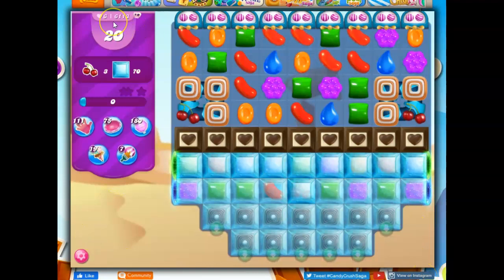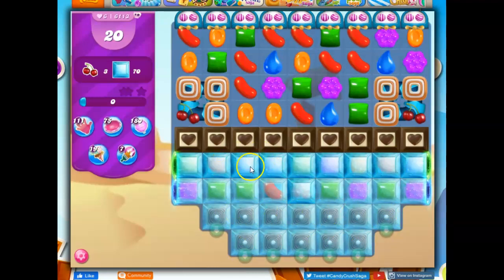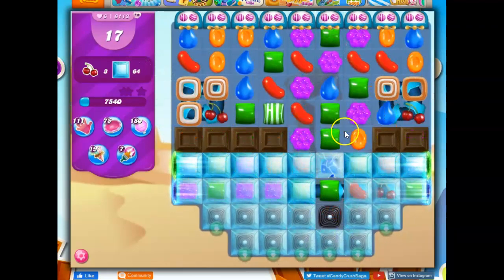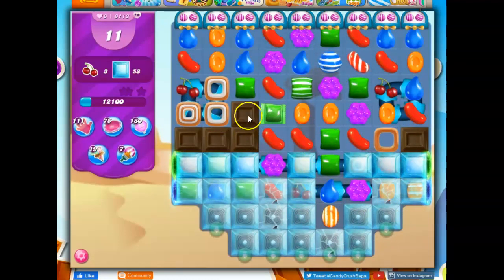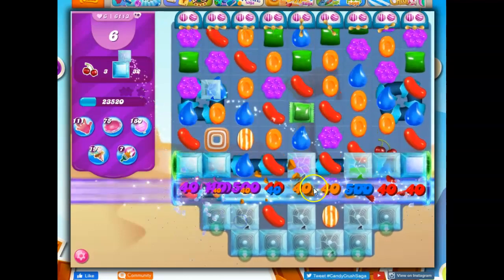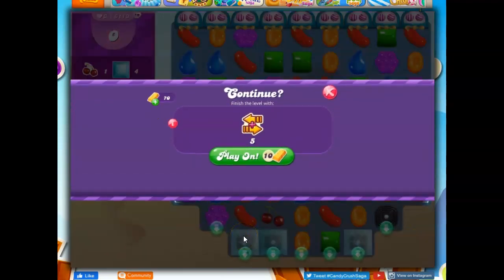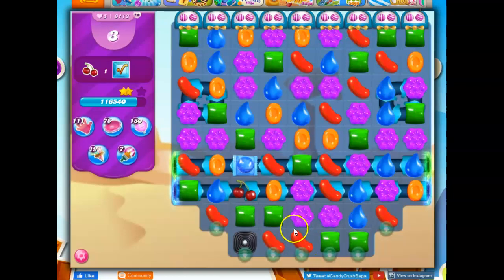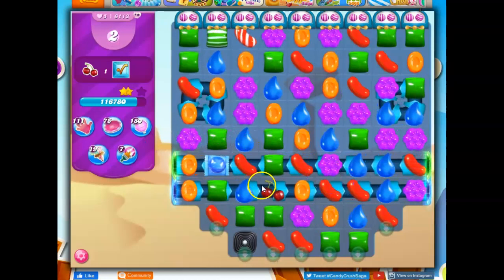Candy Crush Level 6113 Talkthrough, 20 Moves 0 Boosters